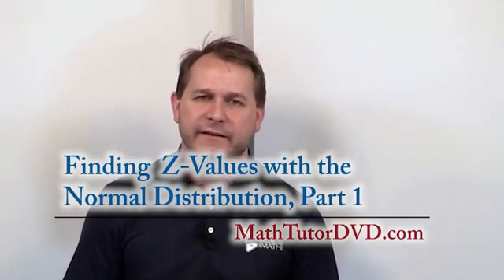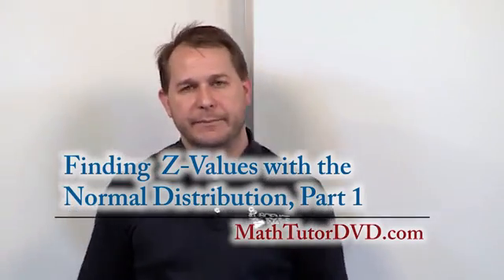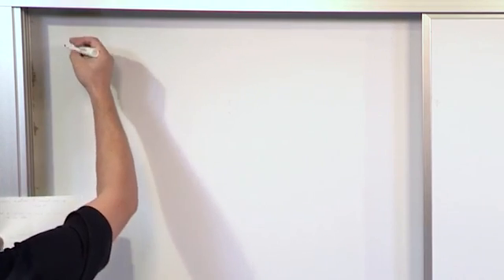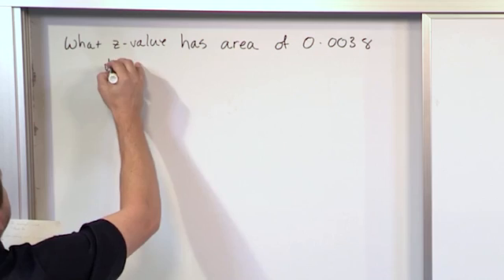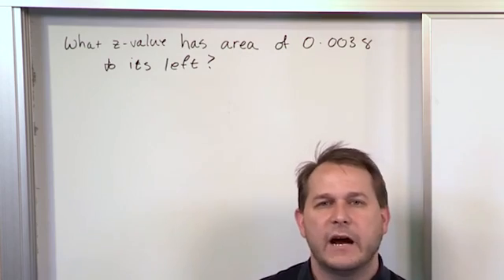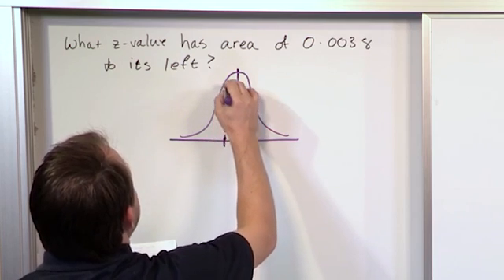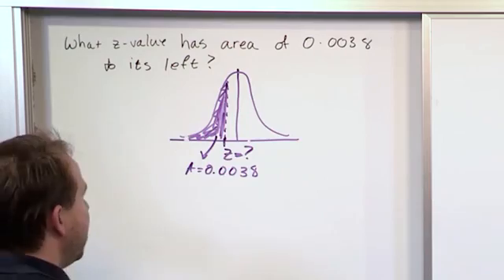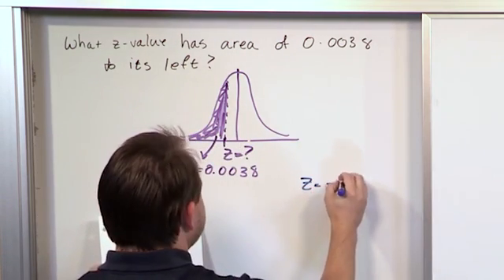Lesson 17 - Finding Z-values With a Normal Distribution, Part 1